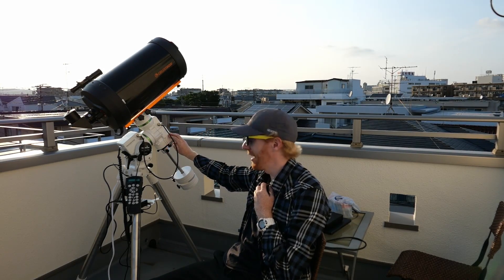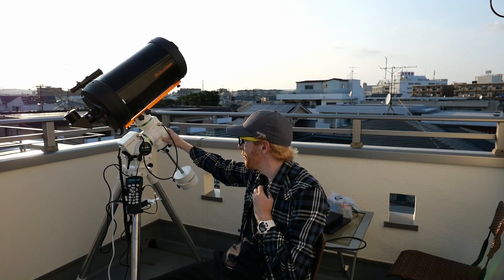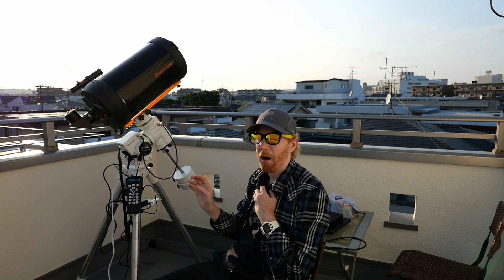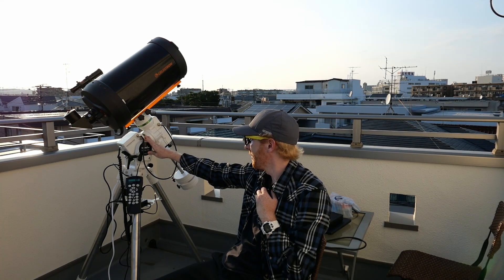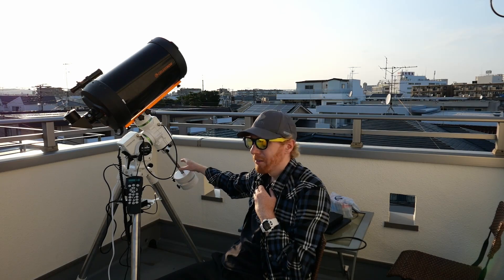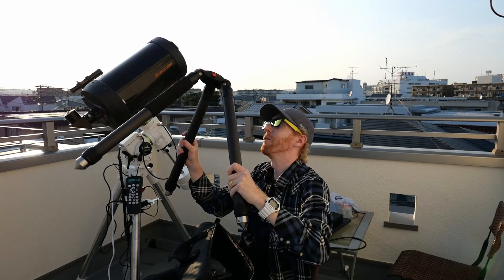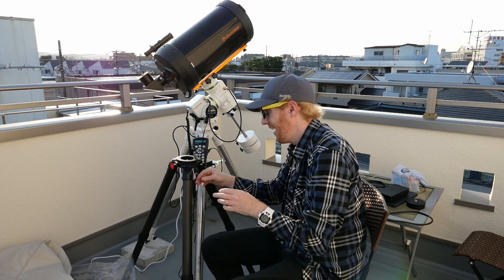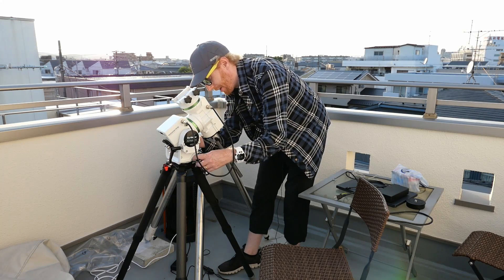First tests with the AZEQ5 Equatorial Mount + Pimping it up!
I've been able to run the AZEQ5 I got (post-tuning!) through its paces with small and big imaging telescopes on it to see how well it guides, I've used in in Alt-Az and in Equatorial mode for planetary and solar as well - so how does it perform?

Let's find out! And at the same time, let's pimp the mount out for travel! :D